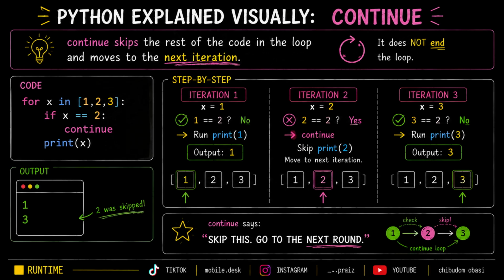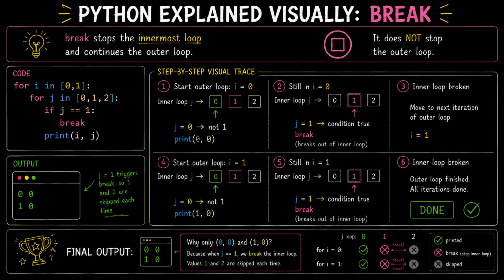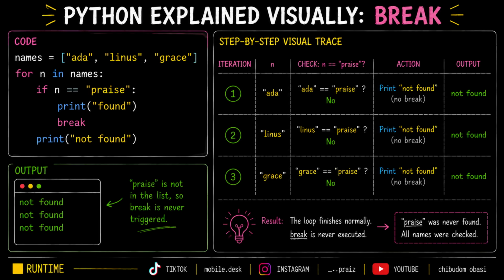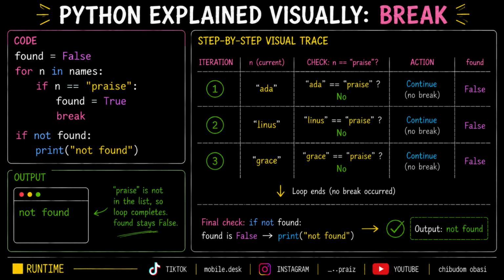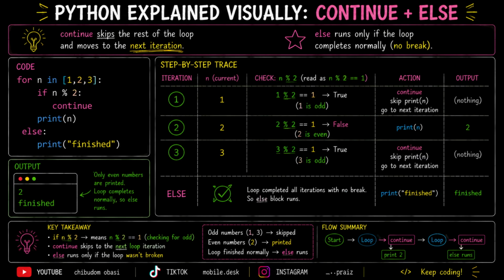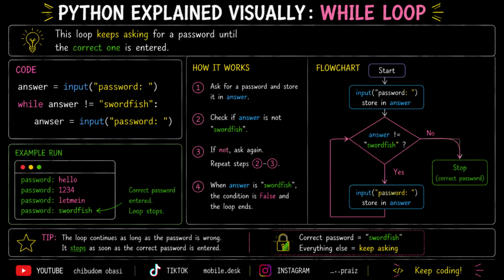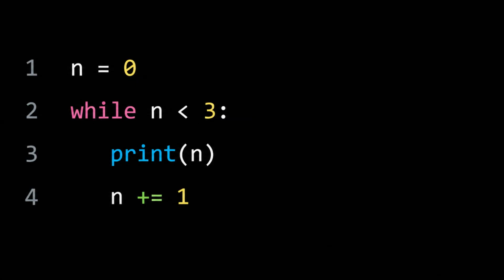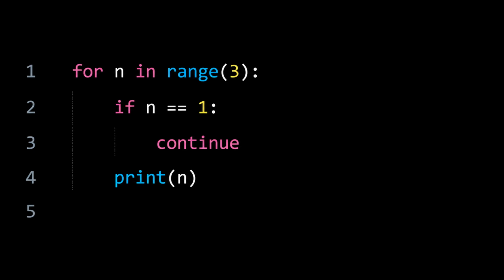break, continue, and the loop-and-a-half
Python lets you put else on a for loop. Most people have never seen it, and the ones who have read it wrong.

It's got nothing to do with the if inside the loop. Look at the indentation — it lines up with for.

The rule: the loop has two exits. Run out of items → else runs. Hit a break → else is skipped. That's it.

Read it as nobreak: in your head and it stops being confusing. Guido has said naming it else was a mistake.

What you get: search loops with no flag variable.

Also in here — why break only kills the loop it's standing in, and why continue inside a while can hang your program by quietly skipping your n += 1.

Did you know for could take an else?